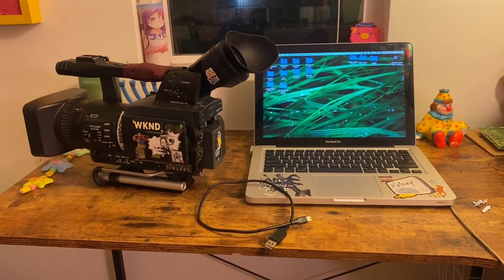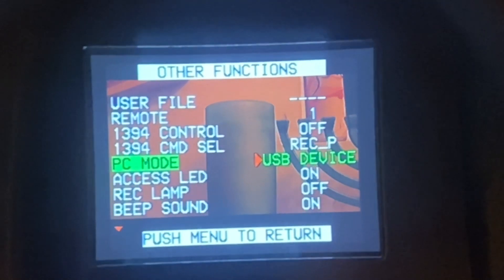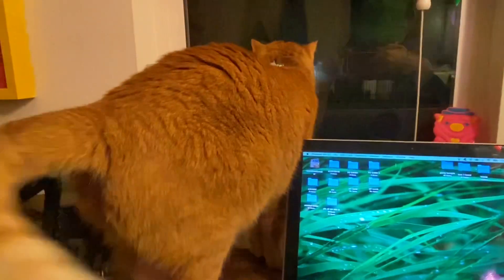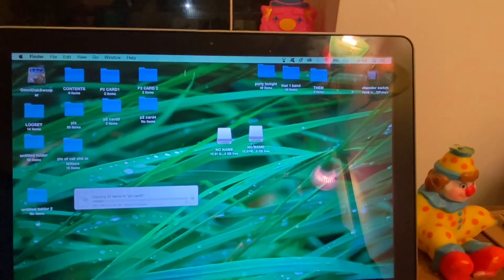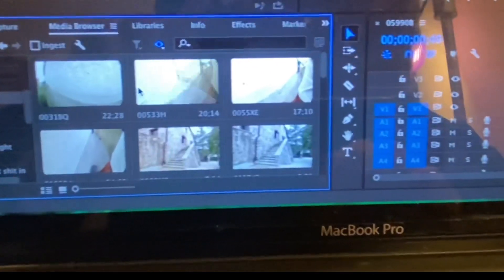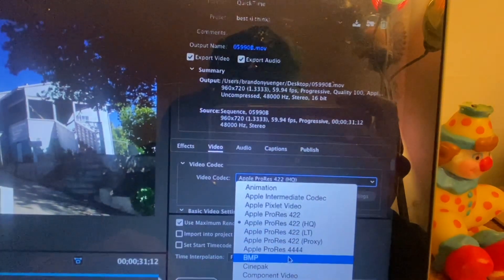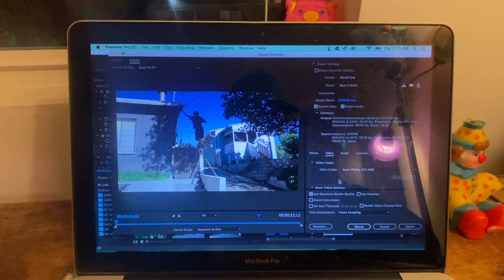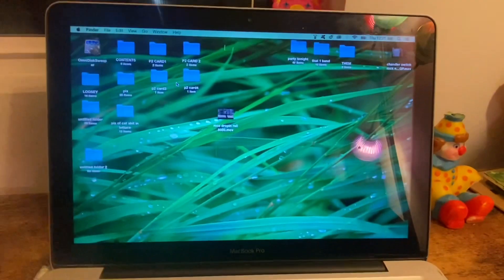How to capture P2 card footage and export in its rawest form using Premiere Pro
How to capture your footage off P2 cards and export the footage in its rawest form using Premiere Pro

Exporting Large raw file//
Format: QuickTime
Video Codec: Apple ProRes 422 HQ

Exporting smaller file size
Format: H.264
// match high bit rate
^ less raw..
good for Instagram & texting footage

Bla bla bla

Camera model : Panasonic HPX-170
Exporting footage through premiere Pro 2017
On a MacBook Pro 13